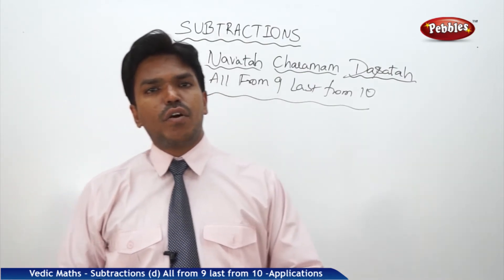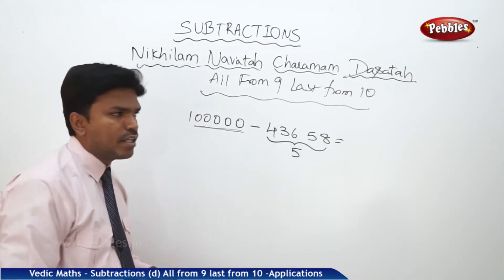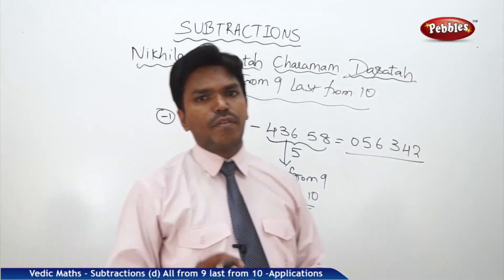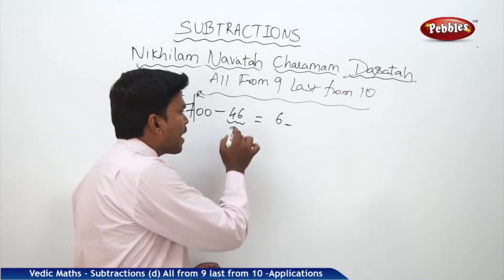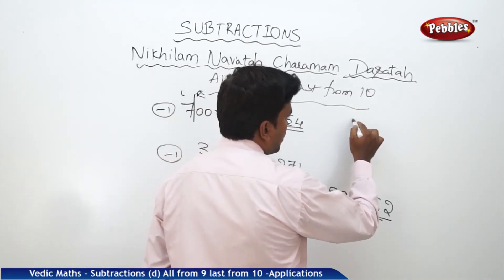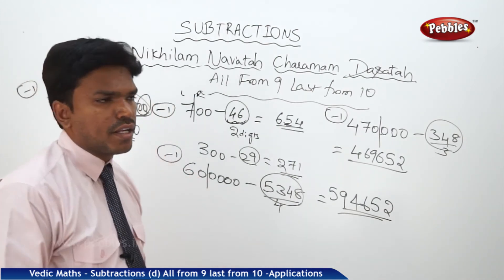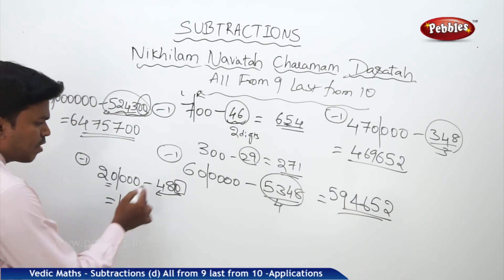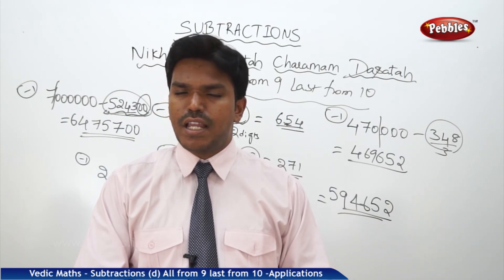Subtractions in vedic maths| All from 9 last from 10 | Speed Maths | Vedic Mathematics